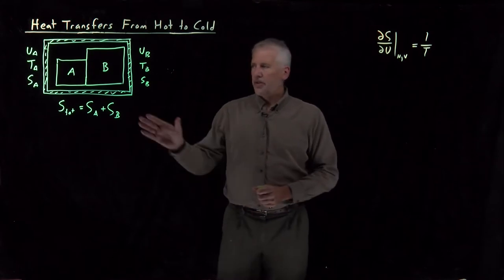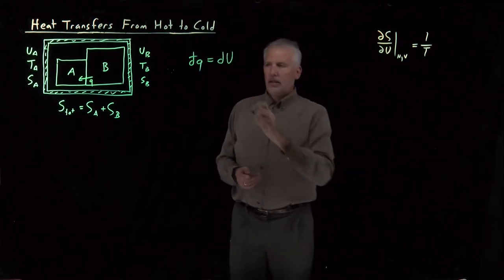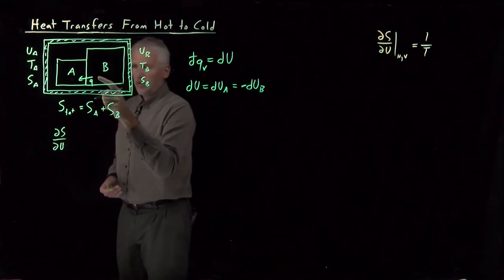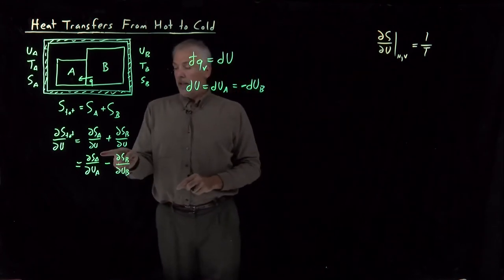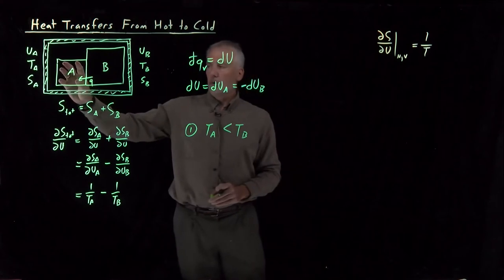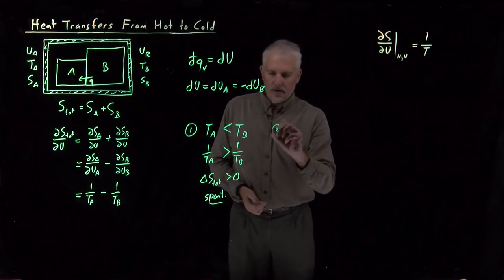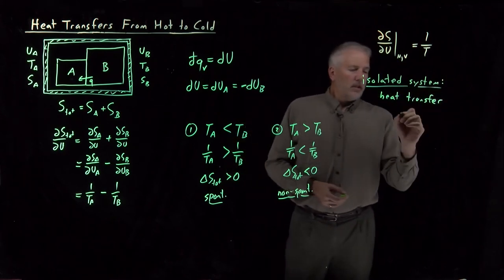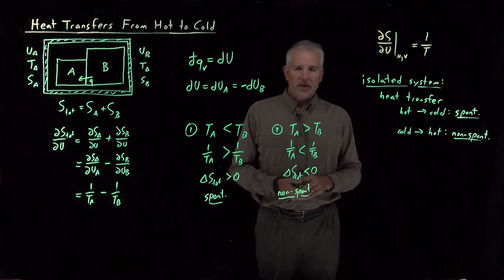Heat Transfers from Hot to Cold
Thermodynamics can explain the reason behind a phenomenon that is very familiar from everyday experience: heat flows spontaneously from a hot object to a colder one.